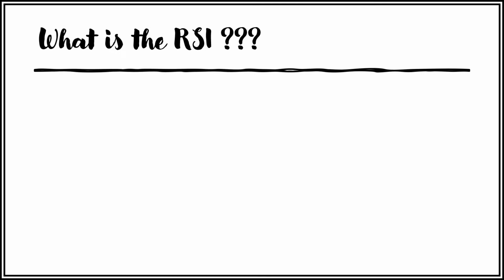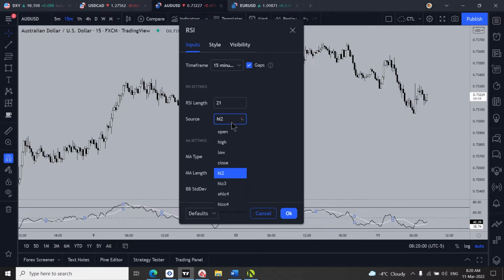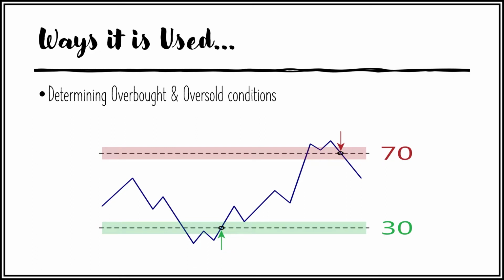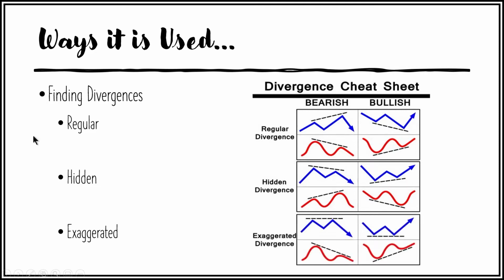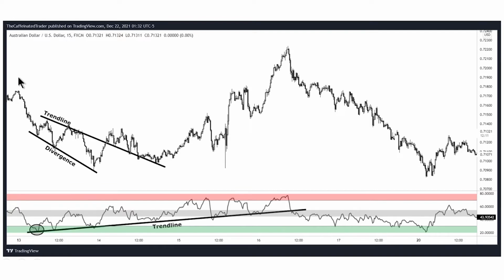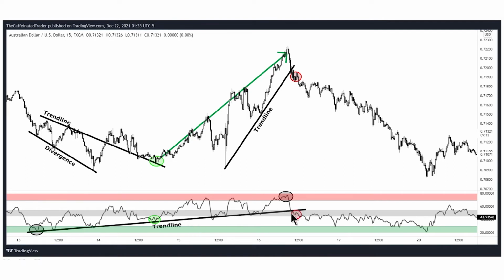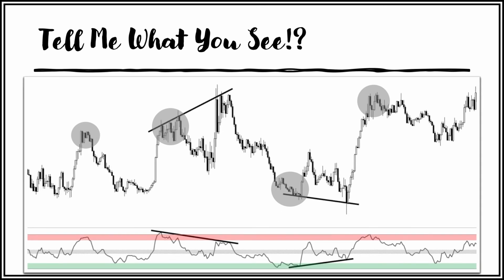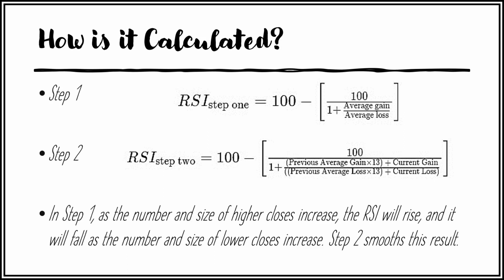What is the Relative Strength Index + RSI Trading Strategy Secrets!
Everything you need to know about the RSI indicator!

In this video we will look at:
01:00 - What the Relative Strength Index is
01:40 - How to get it on your chart along with the setting it offers
05:25 - The different ways it can be used to get signals
12:18 - We will look at some examples on the charts to see what those signals look like
18:25 - A blank example for you to work on with answers presented afterwards
22:10 - Finally we will take a quick peak at how it is calculated

Hope you enjoyed this video and hope this helps you with your trading.

*** Charting Platform ***
Tradingview -

!!! The RSI trading strategies discussed in this video are examples and should never be used with live money without first back testing, then forward testing in a demo account to produce your own results therefore enabling you to make your own sound financial decisions when trading !!!